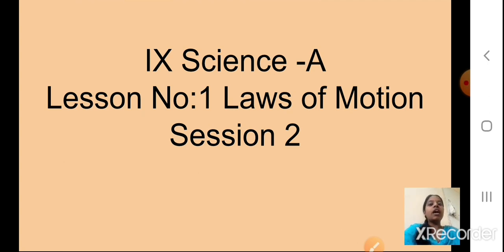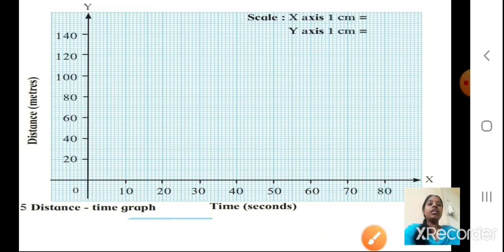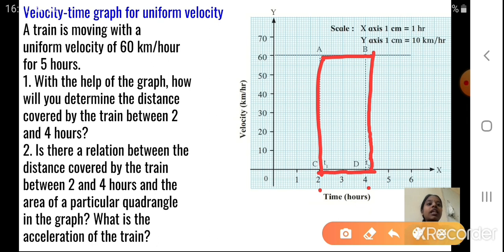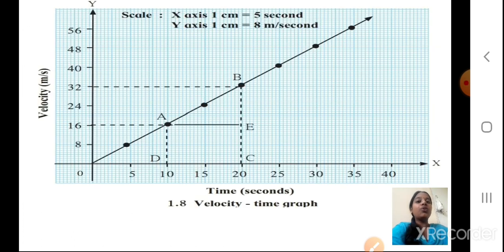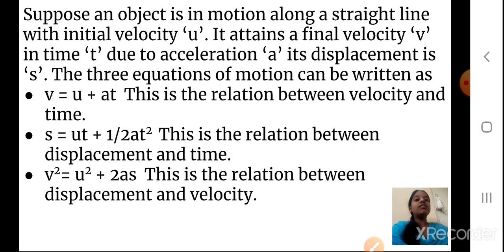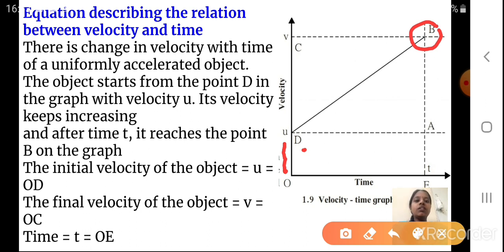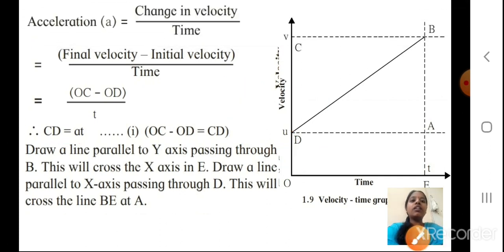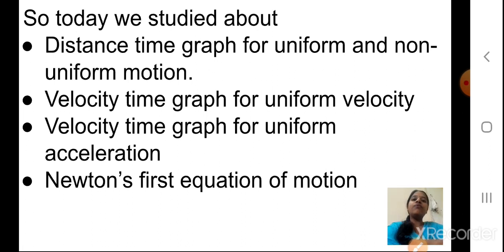Class_9_Science_A_Chapter_No_1_Laws_Of_Motion_Part_2